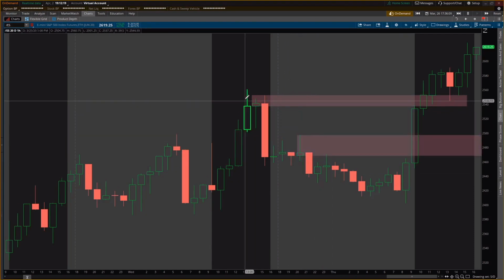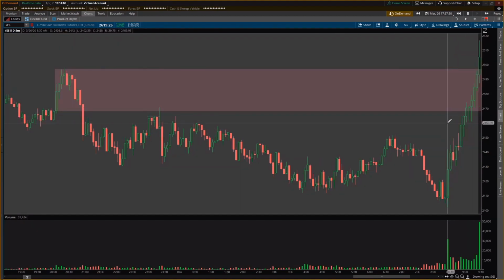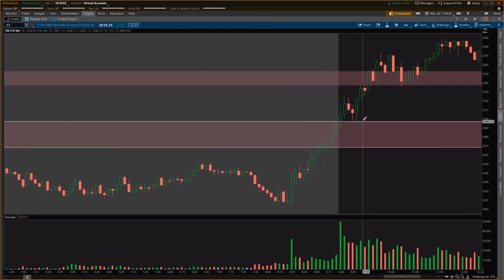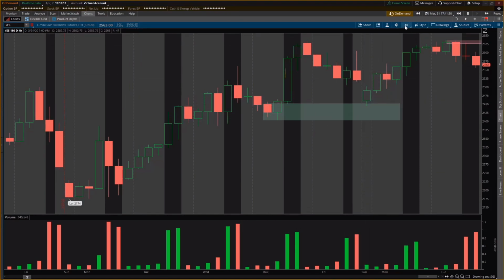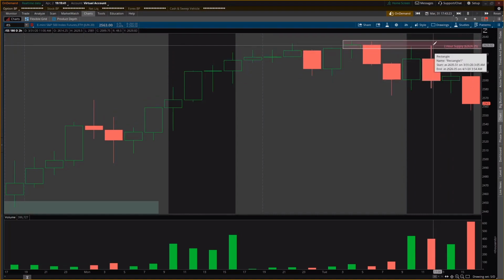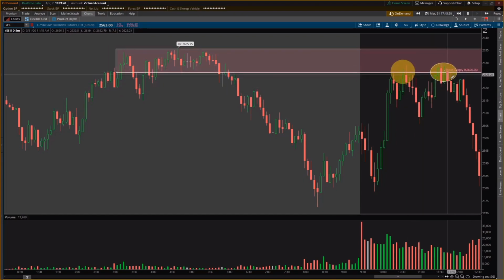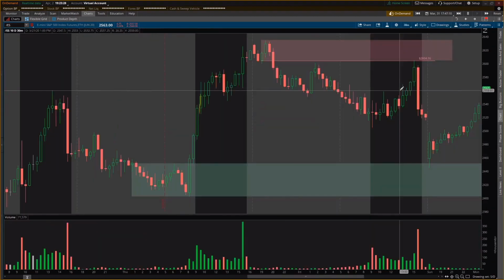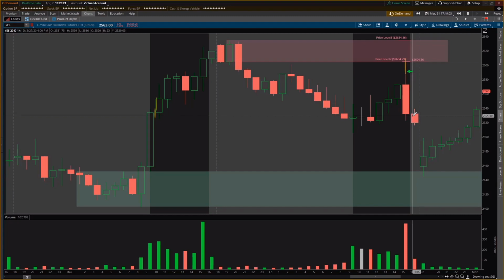chapter 7 when to enter and when NOT to enter